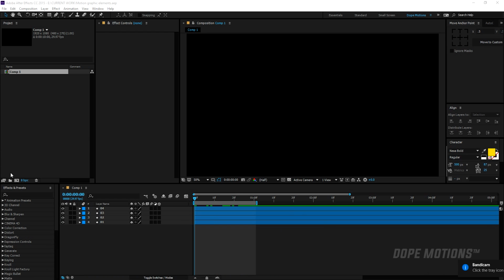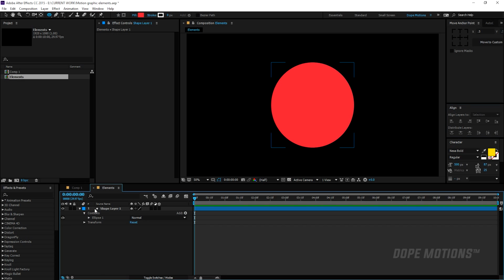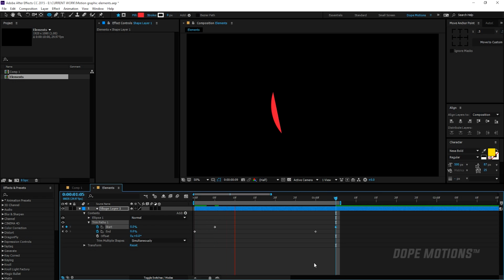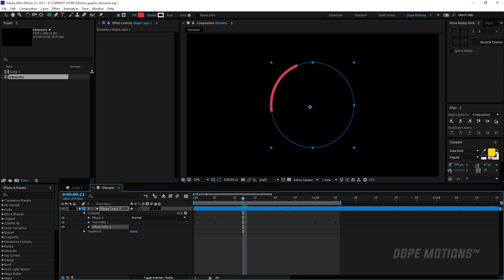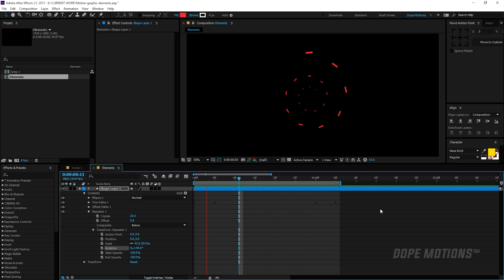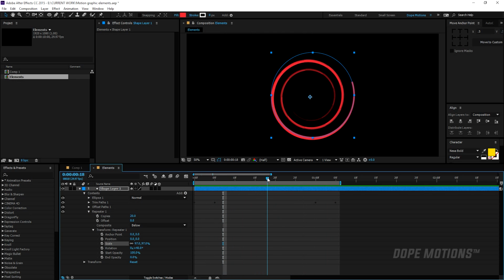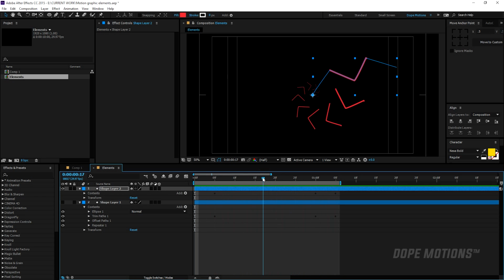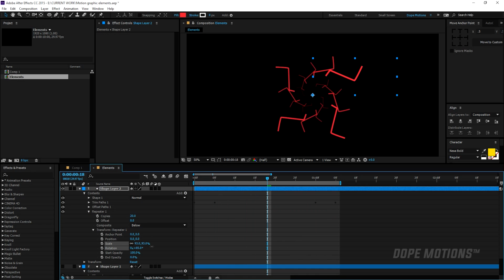After Effects Tutorial : Super Cool Motion Graphic Elements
Hey guys in this tutorial we will learn how to create complex looking motion graphic elements into after effects using just one shape layer so it's gonna be interesting and i hope you will learn something new today !